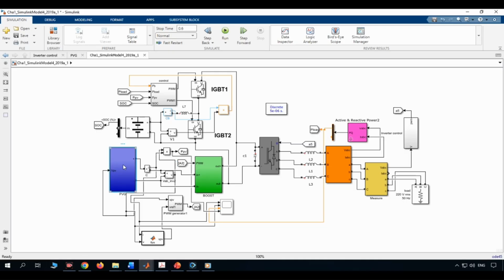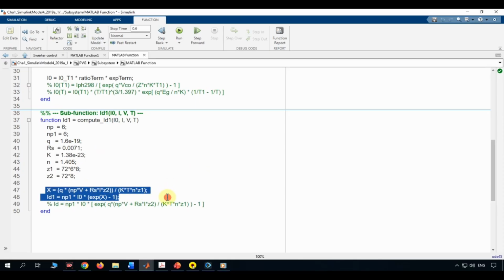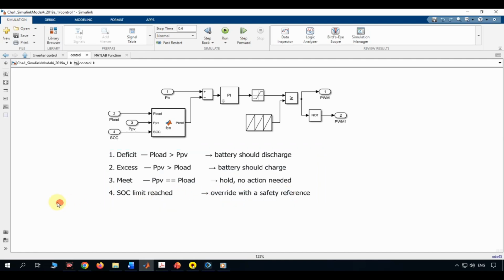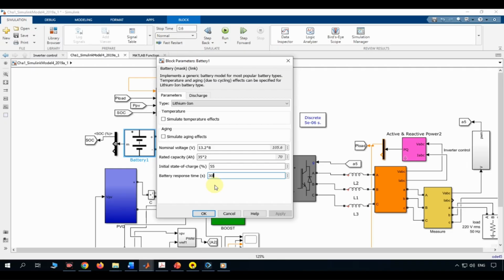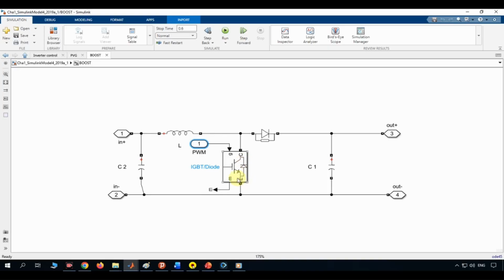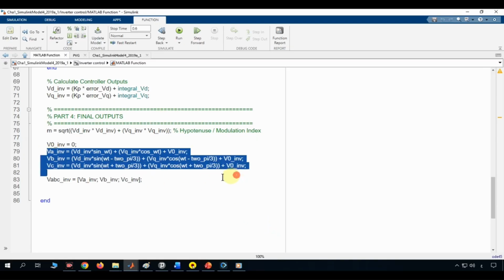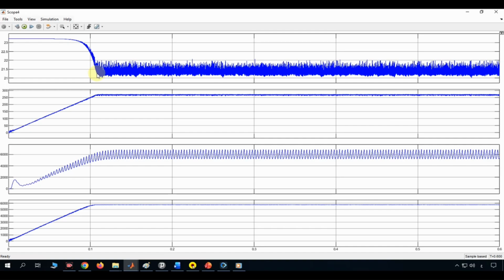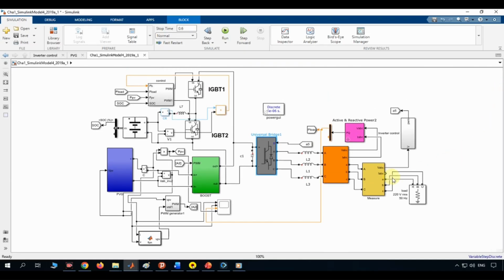Simulation of a Stand-Alone PV System with Battery Storage & DC-AC Inverter in MATLAB/Simulink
In this video, we simulate a stand-alone photovoltaic (PV) power system with battery energy storage, a DC-DC boost converter, and a DC-AC inverter using MATLAB/Simulink.

The model represents a complete two-stage solar energy conversion system, where the PV array generates DC power, the DC-DC converter regulates the PV operating point for efficient power extraction, the battery stores excess energy and supplies power when needed, and the inverter converts the DC power into AC power for the load.

📌 In this video, you will learn:
How a stand-alone PV system operates
PV array modeling under Standard Test Conditions (STC)
DC-DC boost converter operation
Battery integration and energy storage
DC-AC inverter for AC load supply
Power flow through the complete system
Analysis of PV current (Ipv), PV voltage (Vpv), and load power (Pload)
Simulation results and system performance
📊 Simulation Conditions
Standard Test Conditions (STC)
Solar Irradiance: 1000 W/m²
Temperature: 25°C
Battery-supported stand-alone operation
📈 Results Discussed
PV Current (Ipv)
PV Voltage (Vpv)
Load Power (Pload)
Overall system performance and energy conversion

This tutorial is suitable for students, researchers, and engineers working in:

Renewable Energy
Solar Power Systems
Battery Energy Storage Systems (BESS)
Power Electronics
MATLAB/Simulink Modeling
Electrical Engineering